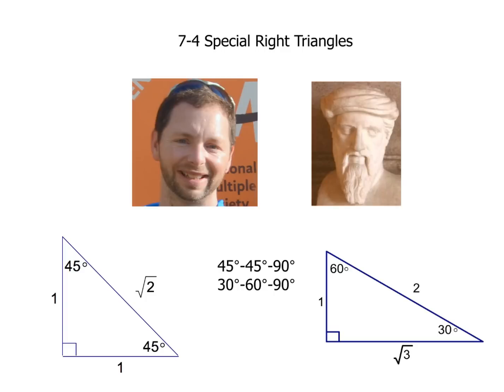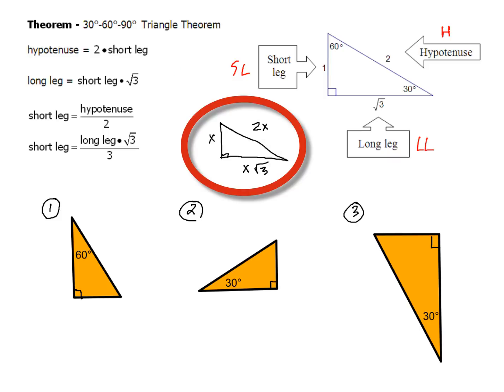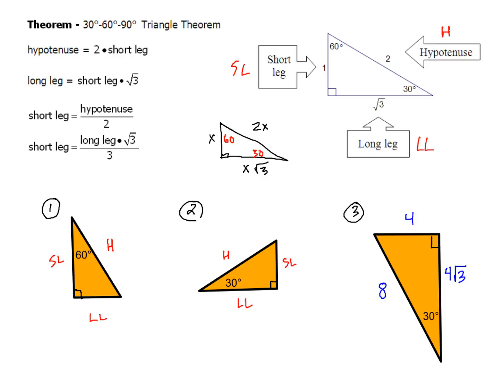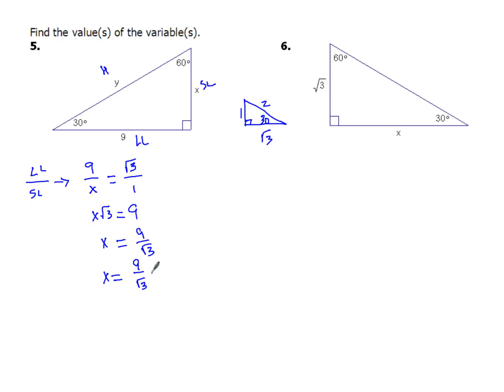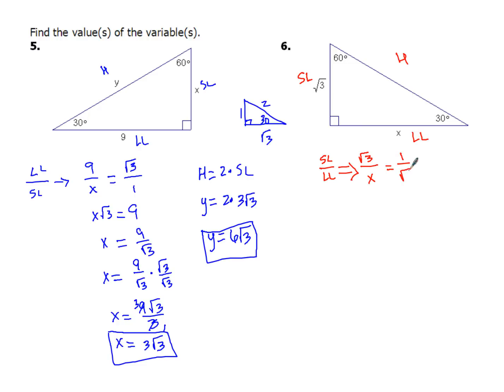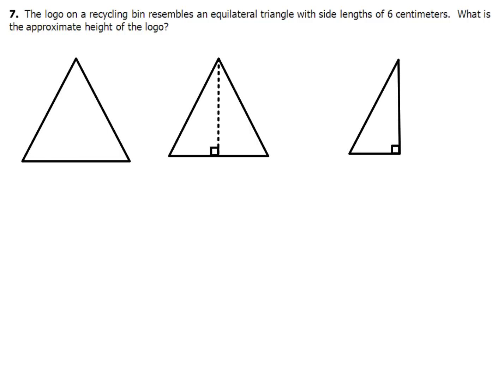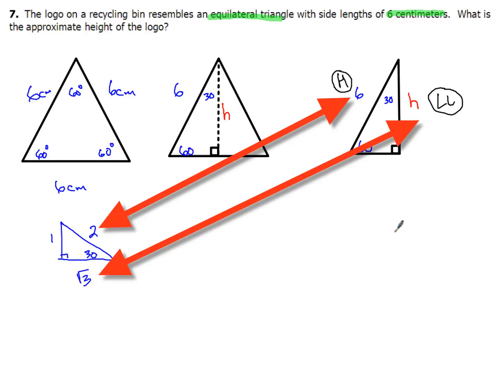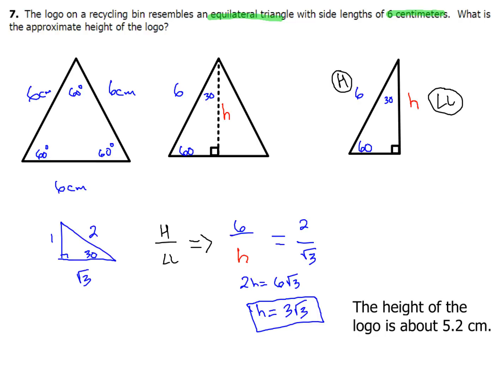7-4d Solving 30-60-90 Special Right Triangles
How to solve 30-60-90 right triangles using proportions.